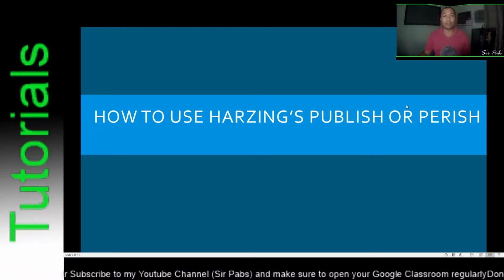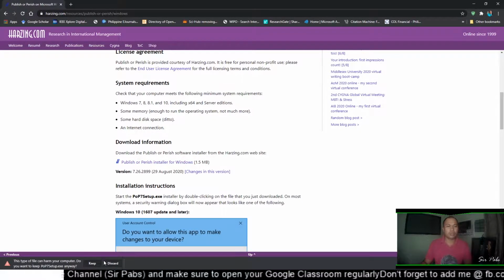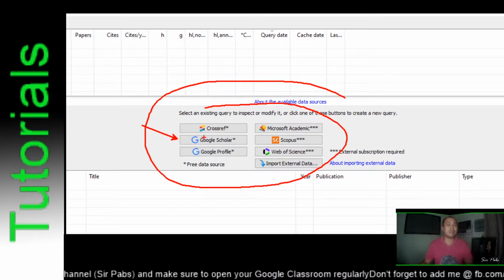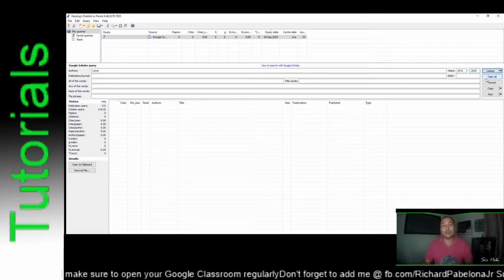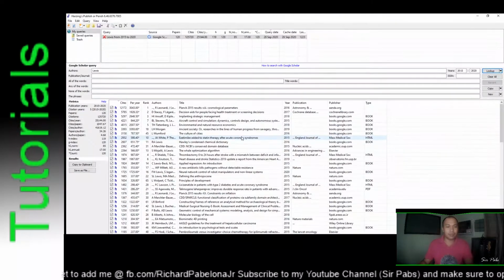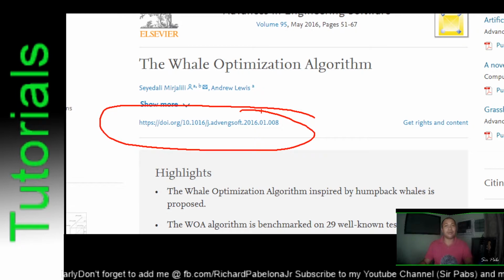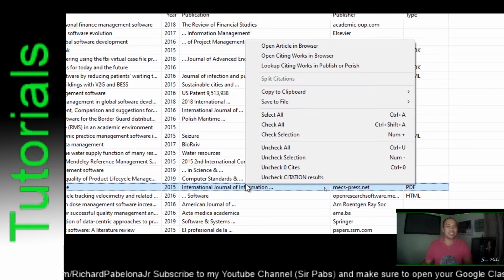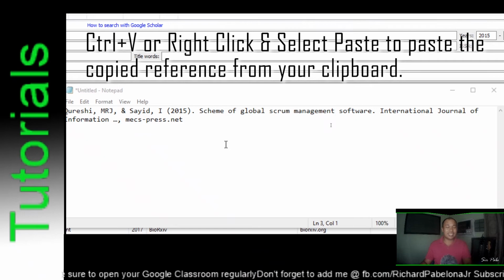Referencing & Journal Retrieval Tutorials - Series 6 (Harzing's Publish or Perish)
In this video, I will guide you how to use Harzing's tool for your research needs. Learned something today?
and learn some more!
See yah!